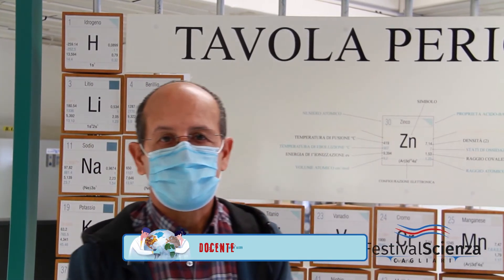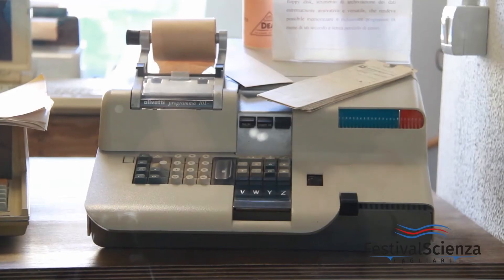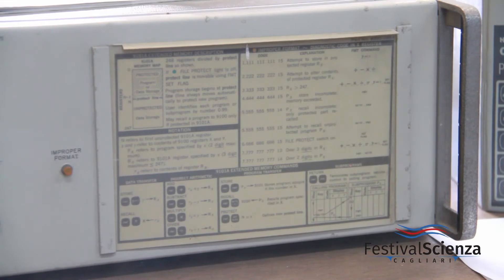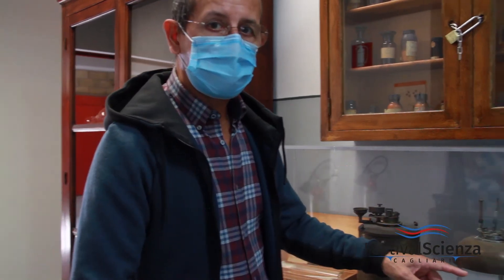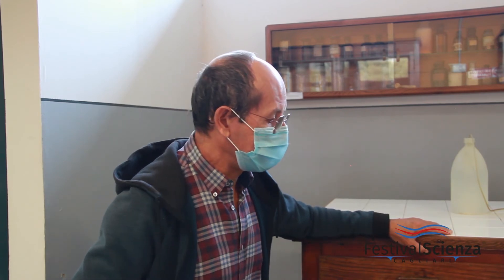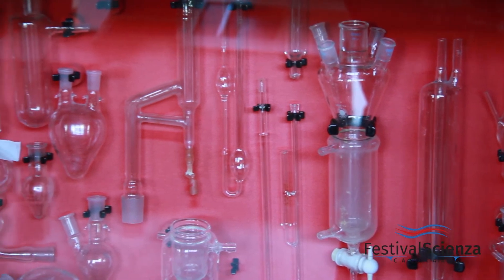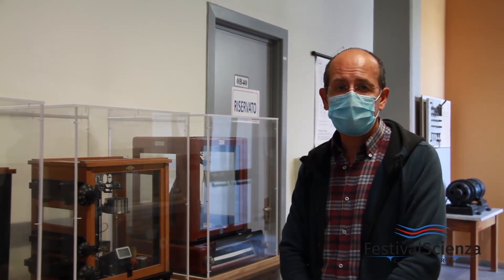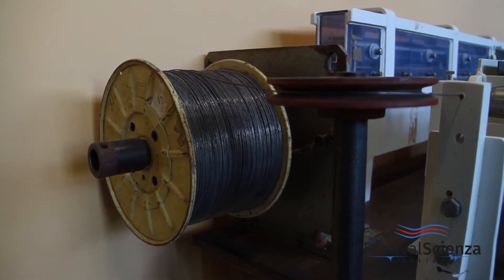Museo Collezione degli strumenti e degli apparecchi di Chimica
Percorsi Museali al Cagliari Festival Scienza 2020